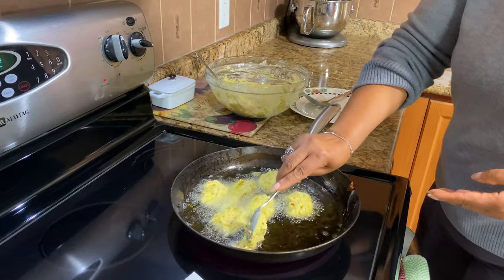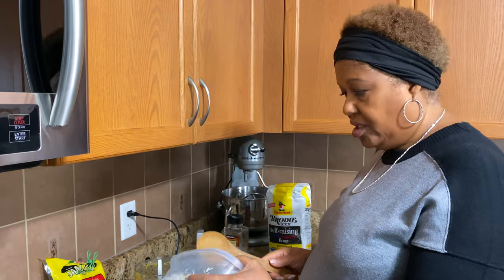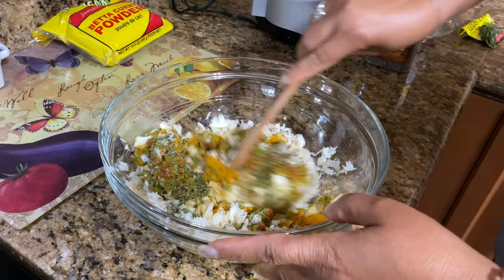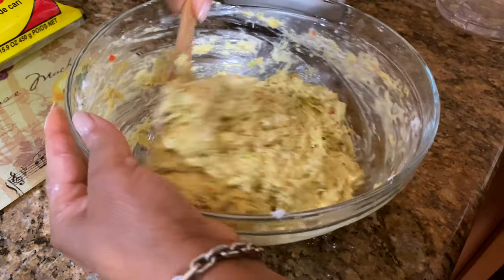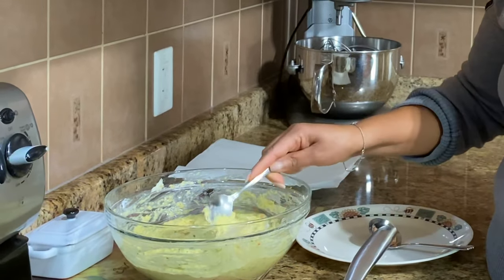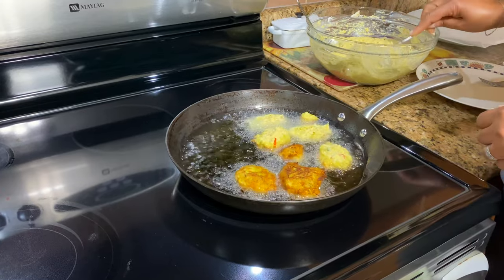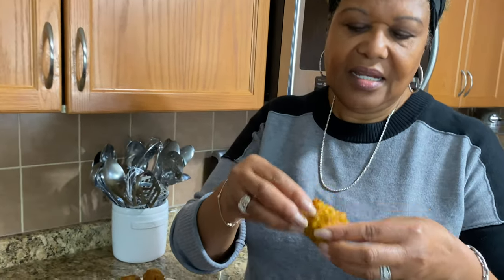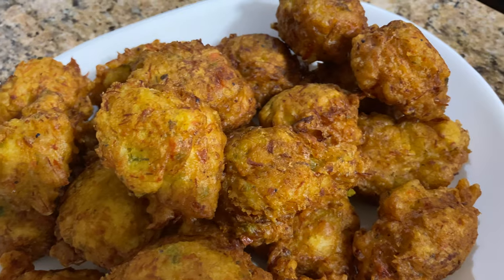NEW & IMPROVED Saltfish Fritters recipe!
Today I’m remaking my saltfish fritter recipe with a new twist to give a lighter and fluffier consistency.

Also, if you try this recipe please let us know!

Watch the video for ingredients and measurements!